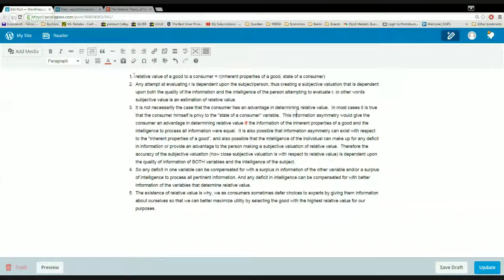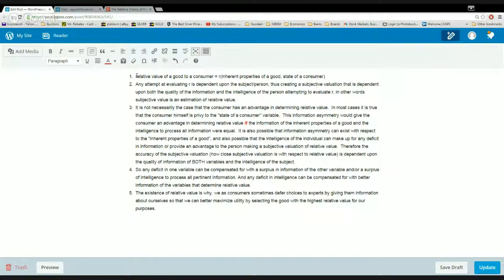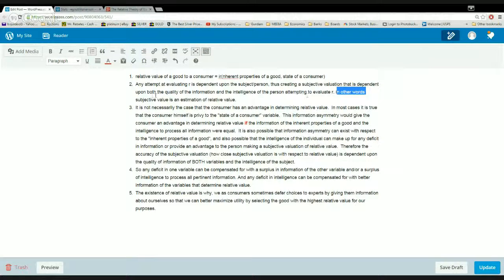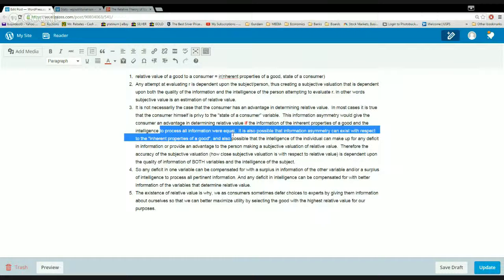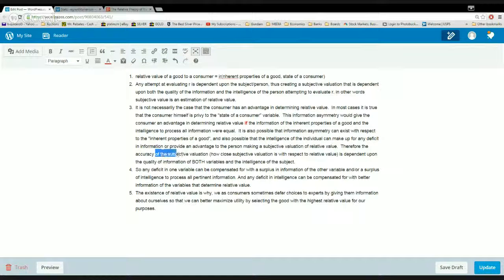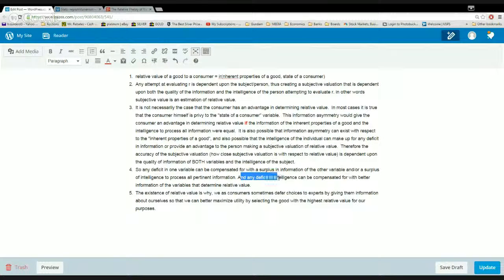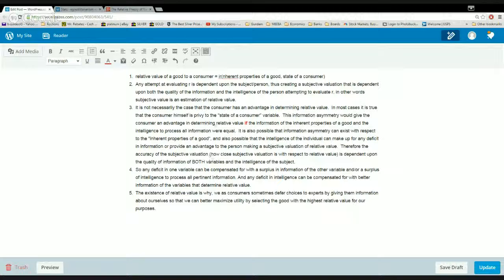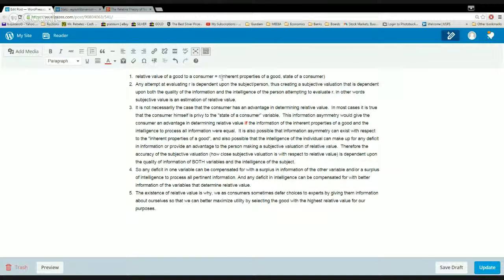The Relative Theory of Value: For Dummies 3 (Information Asymmetry)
In this segment I talk about information and intelligence asymmetry in subjective value.